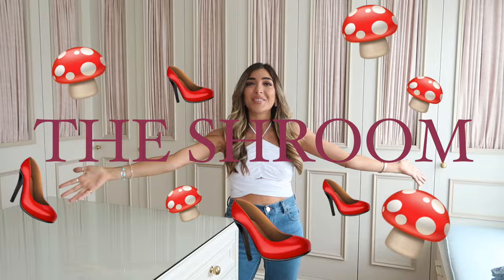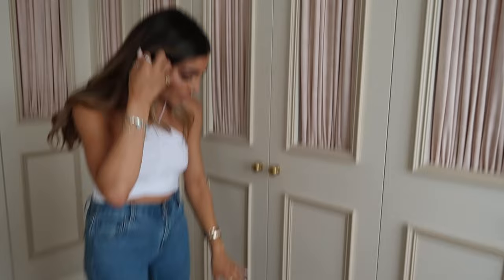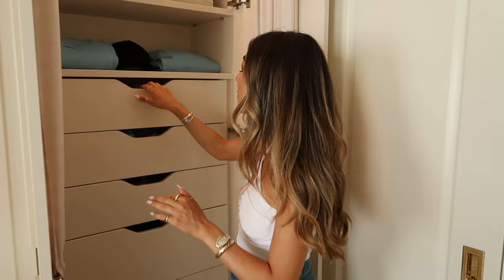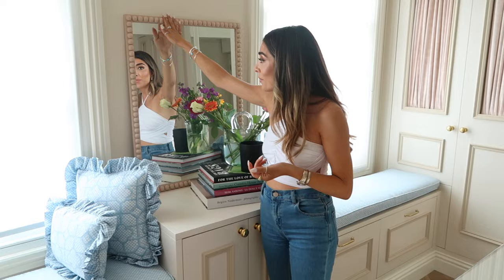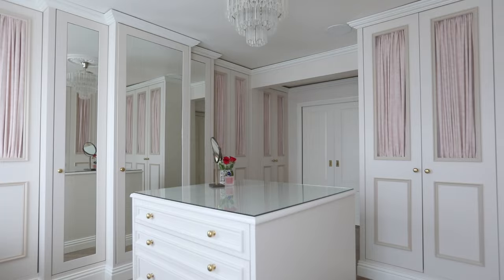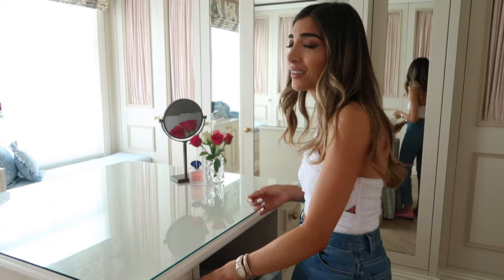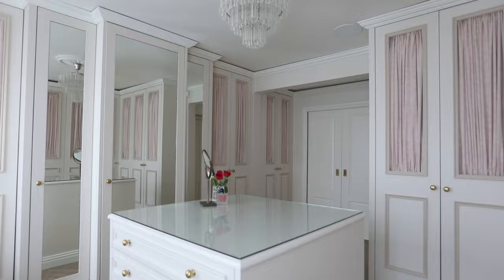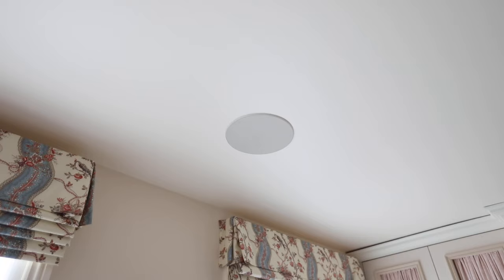MY WALK IN WARDROBE TOUR! Dream Dressing Room | Amelia Liana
My walk in wardrobe tour & dream dressing room (or closet!) ! Hope you love it! Aka...Welcome to the long awaited shroom tour!

WHAT I USED & MENTIONED
Joiner:

Drawer Dividers

Favourite Bobbin pieces
Mini Vintage Vase

Listen & download to my podcast, WHAT I KNOW NOW, wherever you listen to your podcasts!